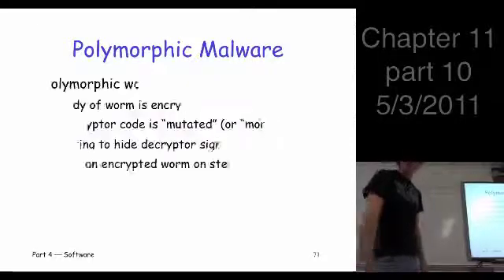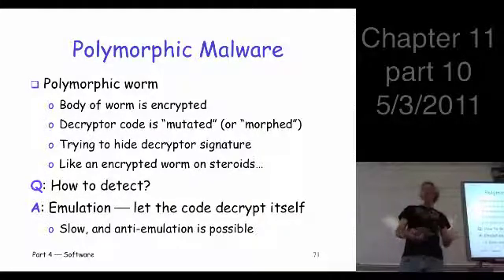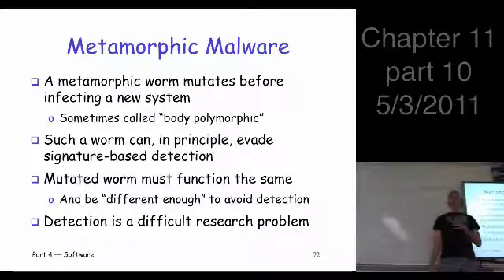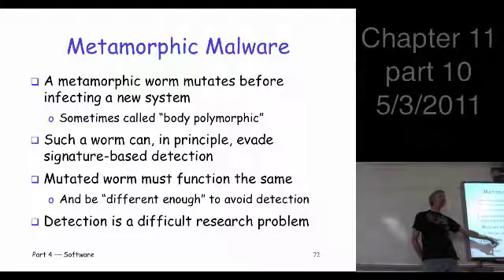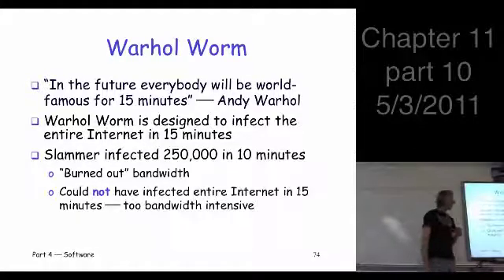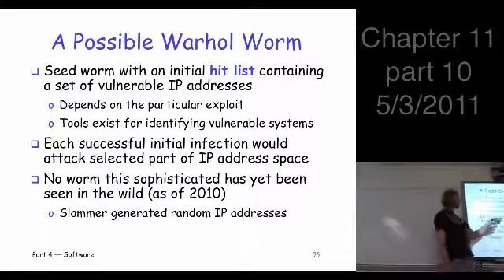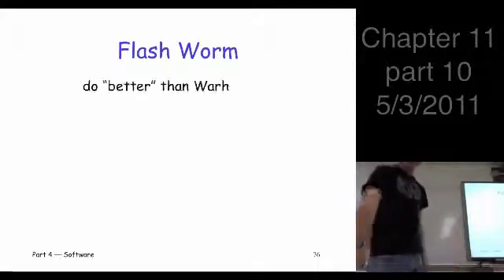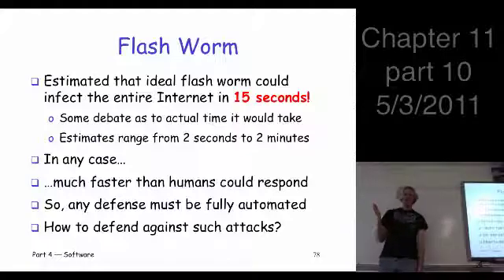Chapter 11, part 10, Information Security: Principles and Practice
Chapter 11: Software Flaws and Malware
Section 11.3.7
polymorphic worm, metamorphic worm, Warhol worm, flash worm